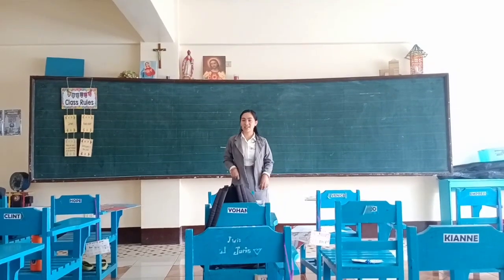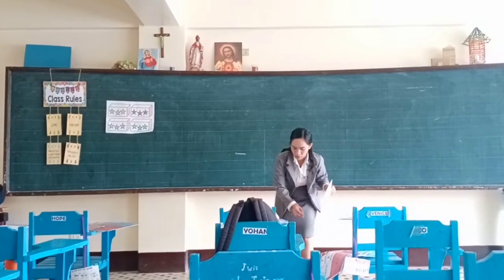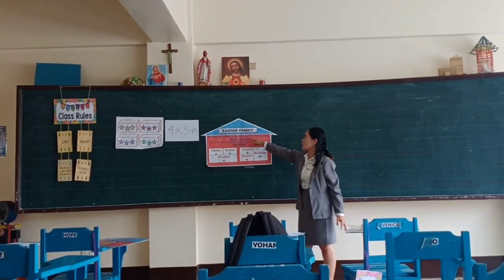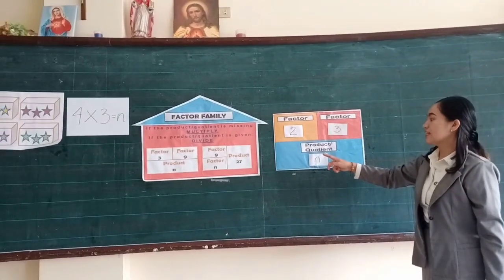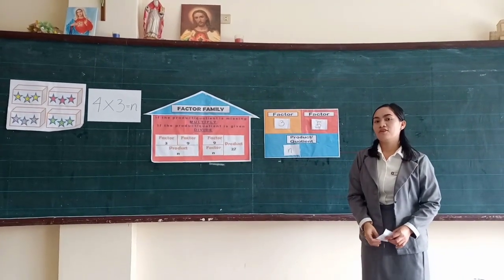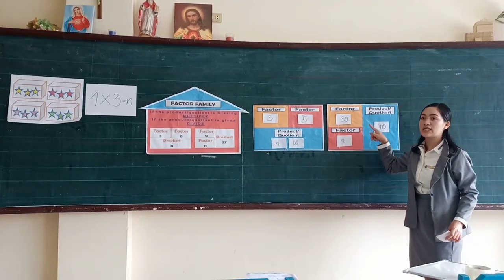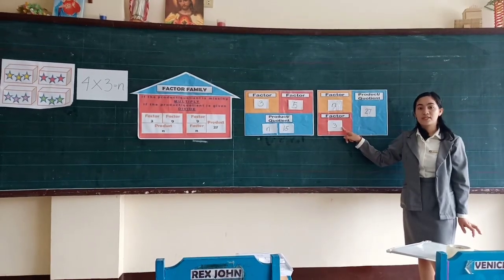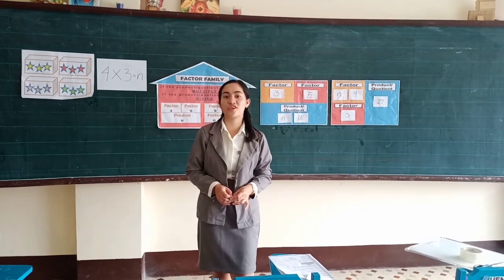Math 3 Find the missing value in a number sentence involving multiplication and division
Video demonstration (educational purposes only)